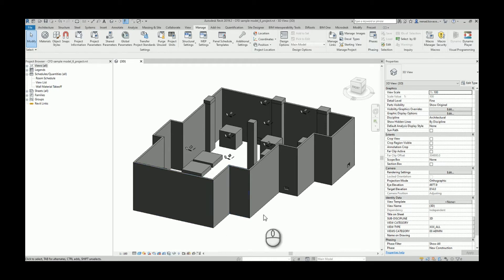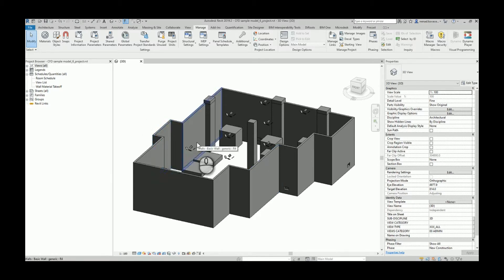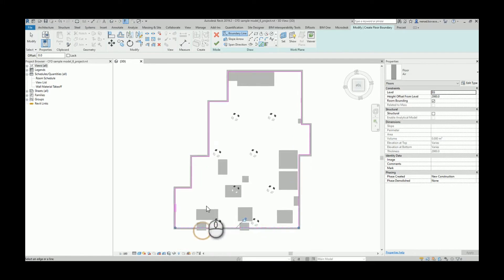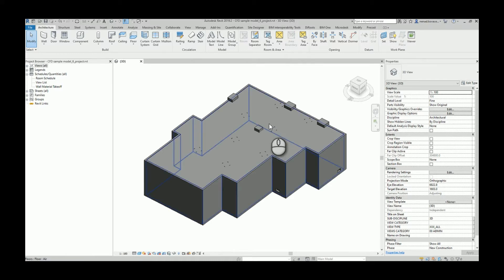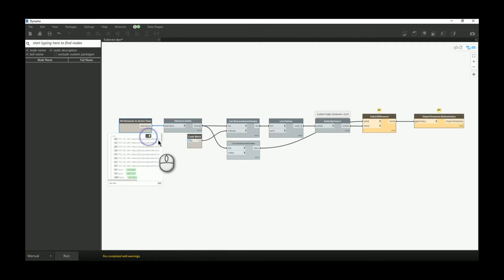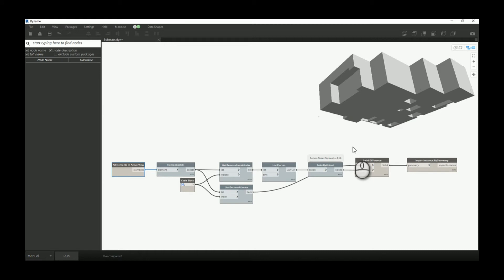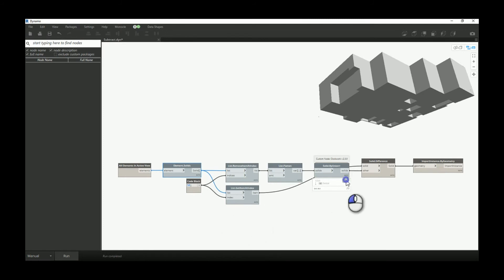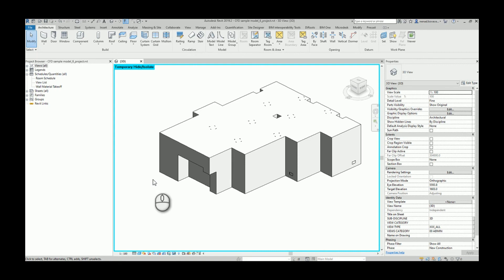Dynamo for Autodesk CFD - Subtract the volume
You can transfer Revit geometry in Autodesk CFD but you will also need one more volume to represent the air. You can create that volume inside the Autodesk CFD if the volume does not have too many edges, but for a little complicate volume I suggest that you use Dynamo script.

In order to build this script you will need the following package:
Clockwork v.2.3.0